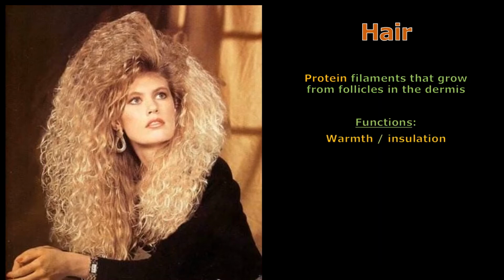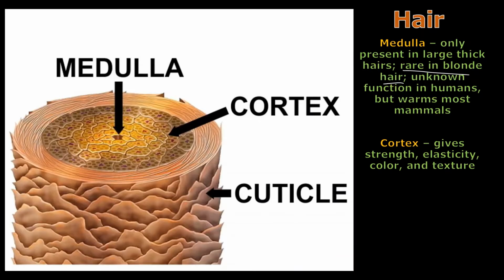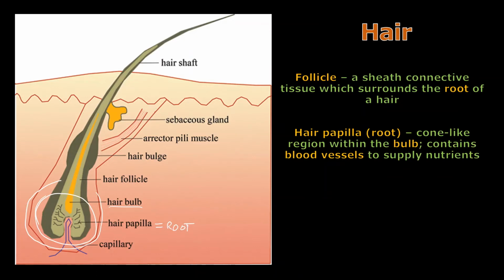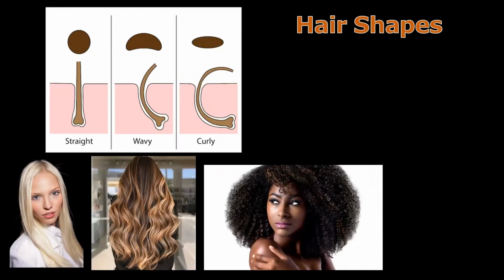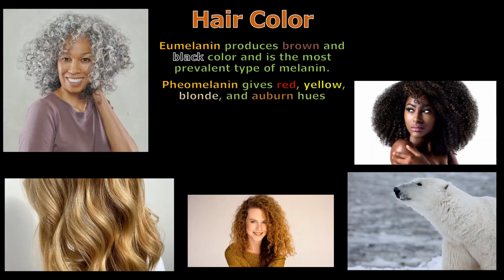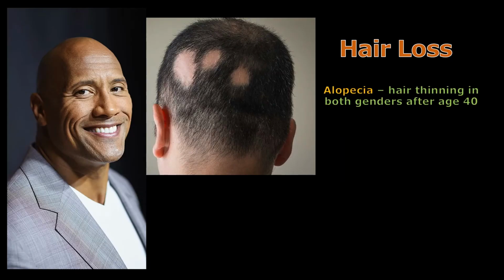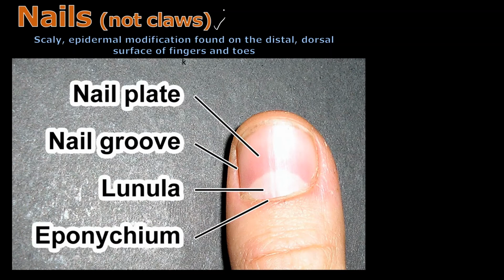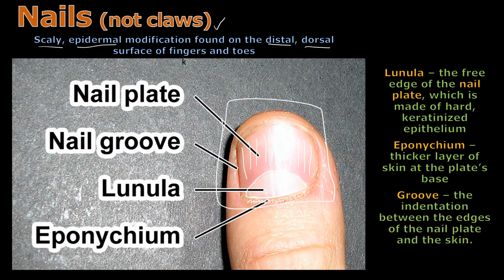Anatomy & Physiology HELP! -- Study Session #42 -- Integument: Hair and Nails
In this video, I'll be going through the third part of the INTEGUMENTARY system, also known as the SKIN.  Specifically, I'll be covering the structure and function of HAIR and NAILS.  Although, since hardly anyone is watching these videos, I might just start posting ghost videos.